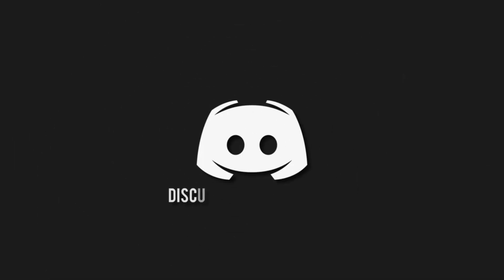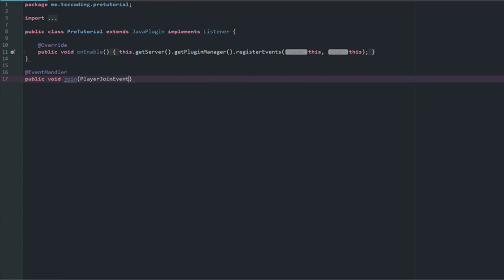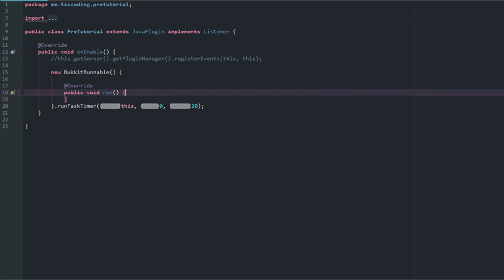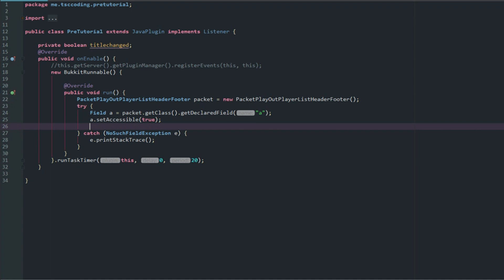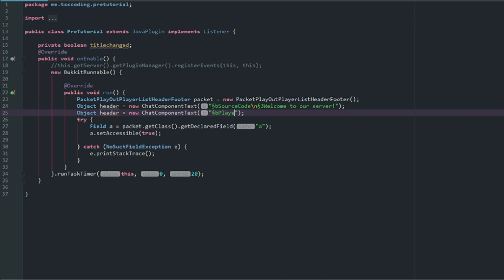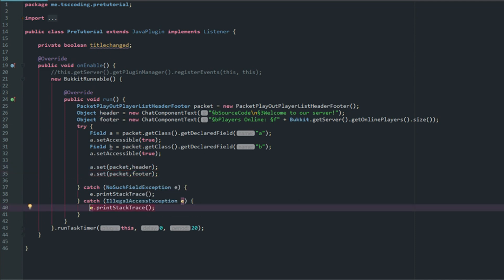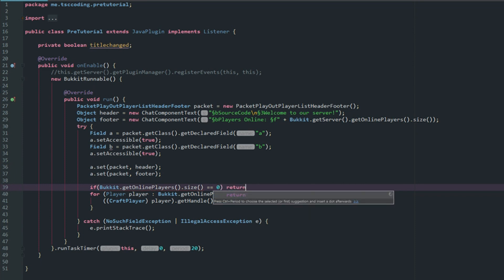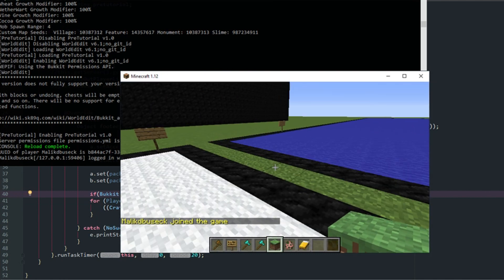Advanced Bukkit Coding - Animated Tablist - Episode 24